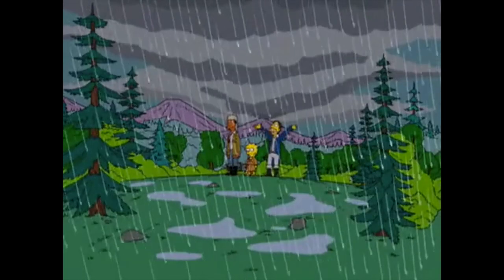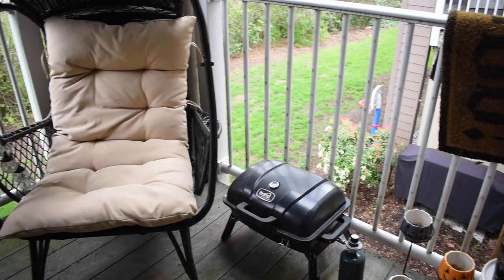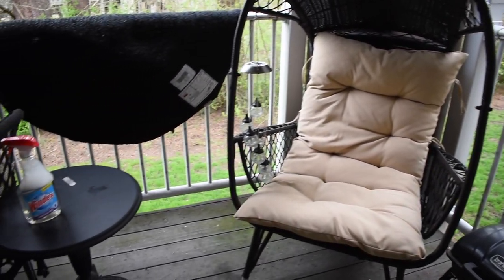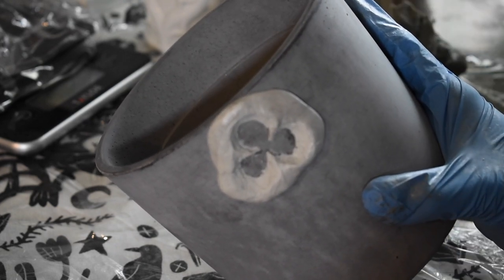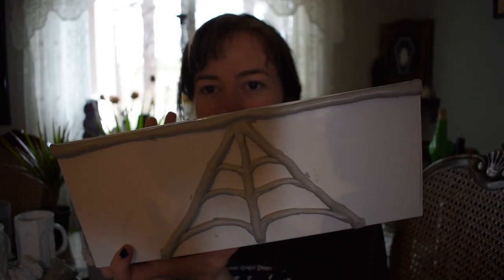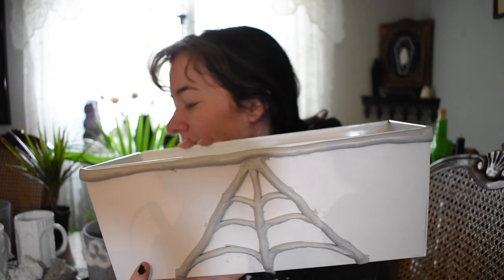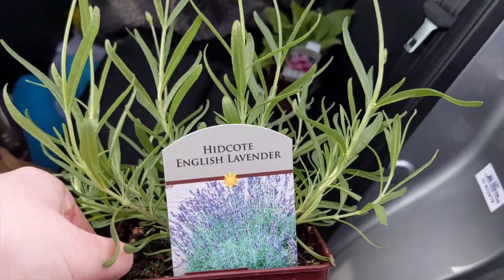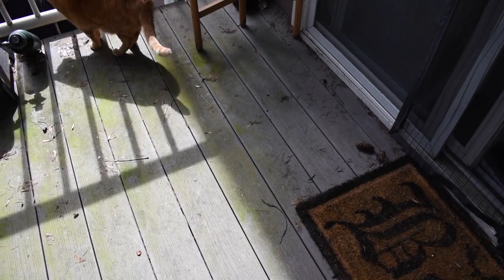Goth Patio Refresh! 🕸️🥀🌿 Looking for Black Plants and DIYing Pots!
Herro! Let's refresh my patio! It's about time I got it ready for spring and summer. Today we're cleaning the patio, making over pots from IKEA, and looking for Goth or black plants at a local plant nursery. I hope you enjoy! Thanks for taking the time to watch my video!
Let's Be Friends!
PICTURE, GIF, and SOUND EFFECT CREDIT:
🕸️ Wingback Chair Ikea Image
🕸️ Flower Pot Ikea Image
🕸️ Sound Effects from Zedge: zedge.net